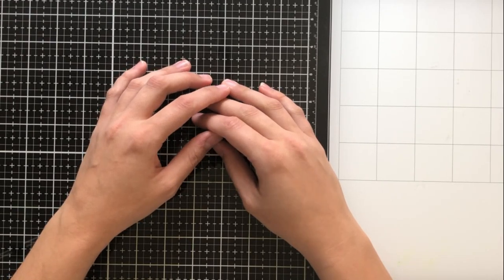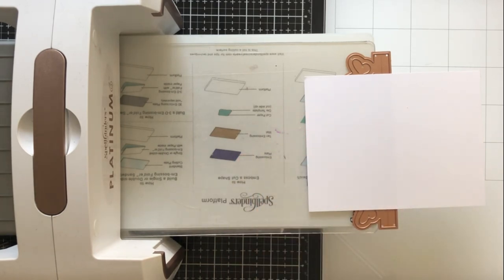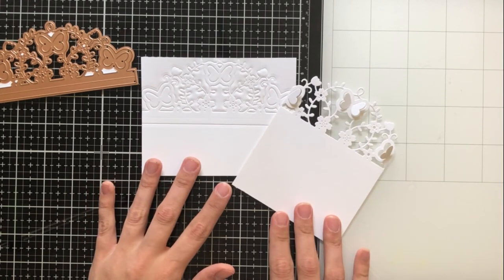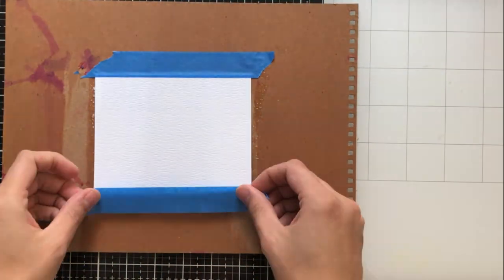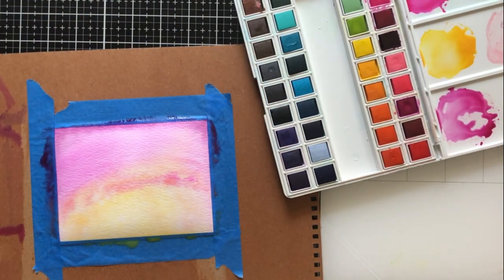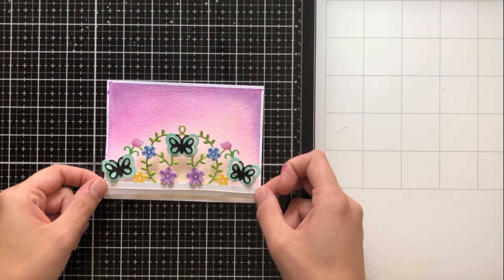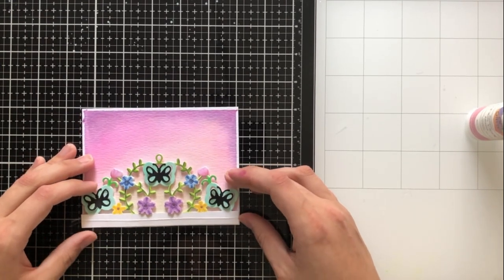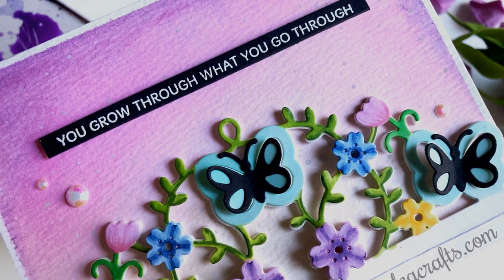Spellbinders Small Die of The Month - February 2019